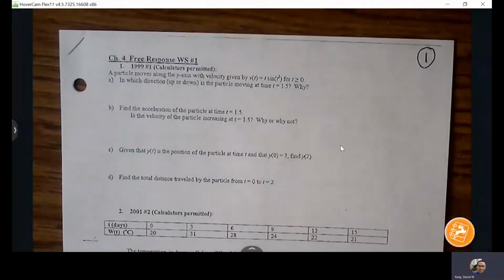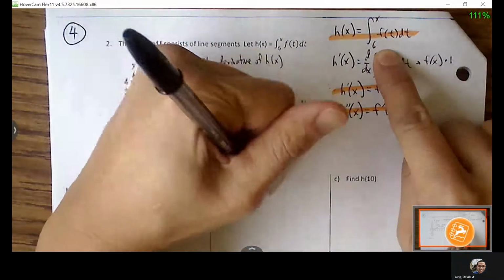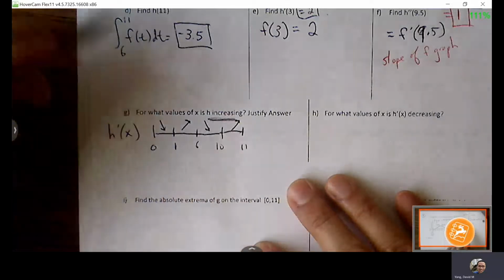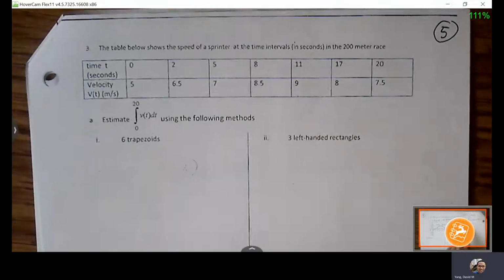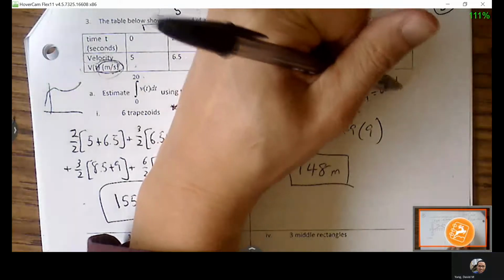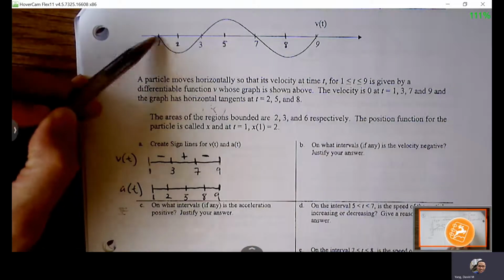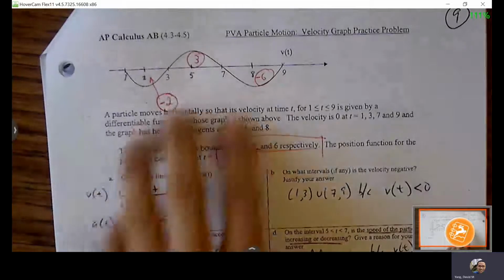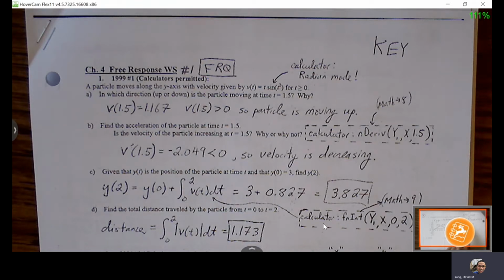Integral Unit Calculator Help Session #1 Monday 3:40pm